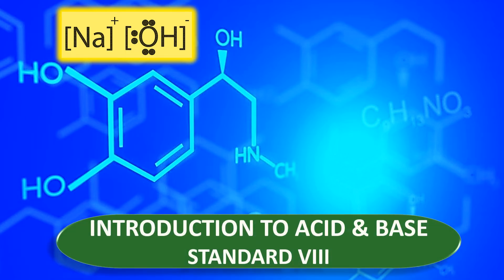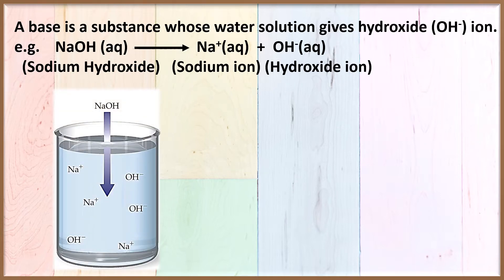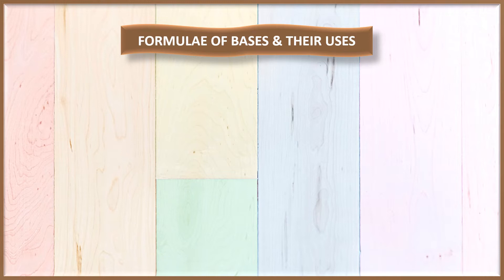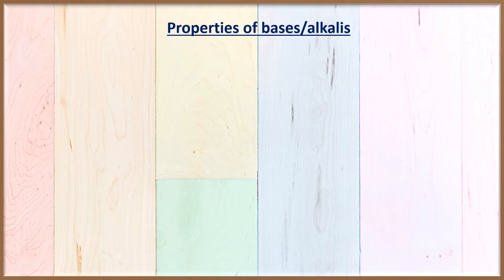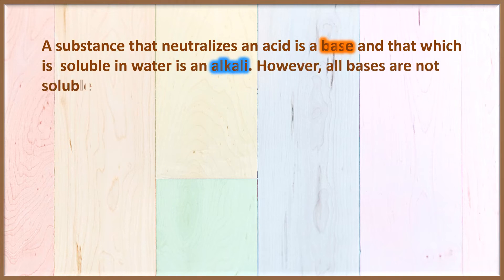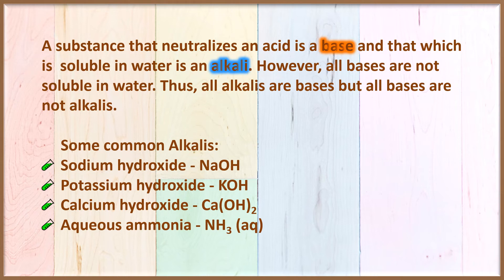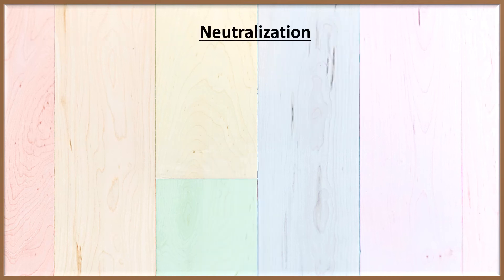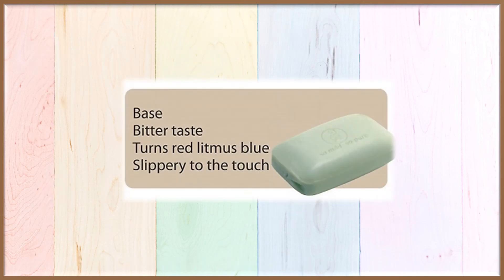BASES II INTRODUCTION TO ACID AND BASE II STANDARD 8 II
Properties and uses of a base explained. Neutralization reaction and what is an alkali also explained